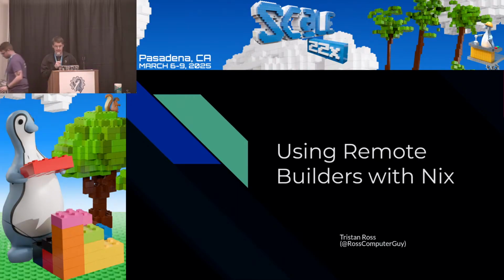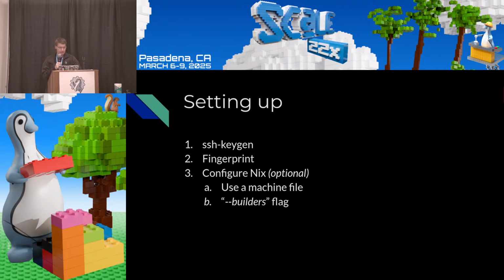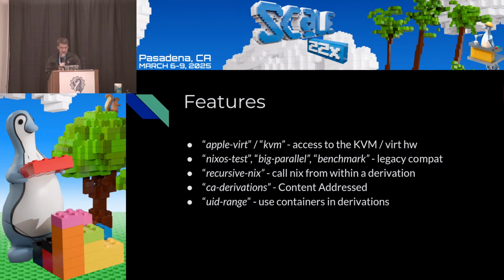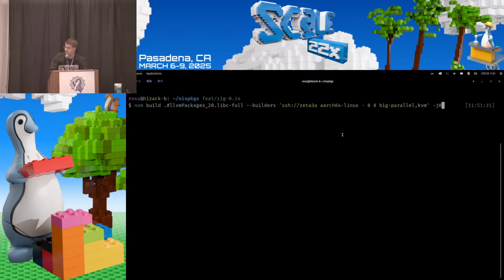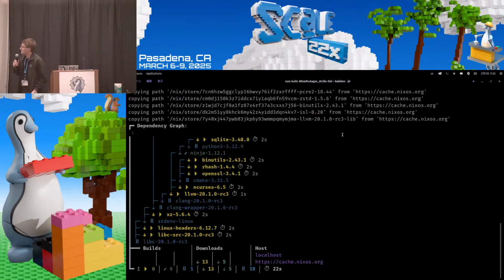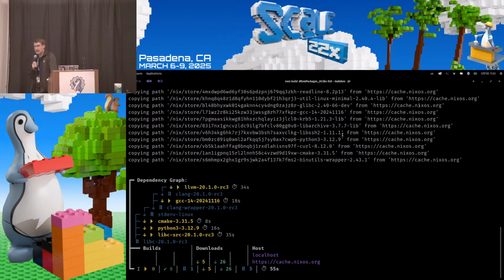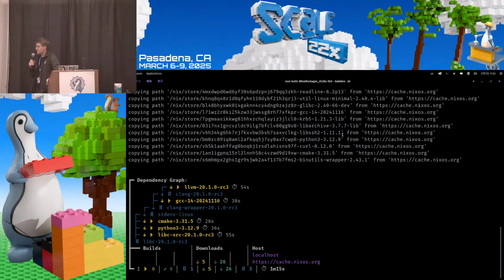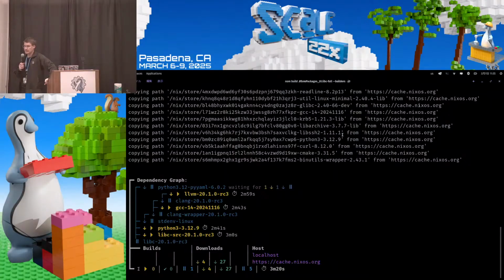Using Remote Builders with Nix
Talk by Tristan Ross